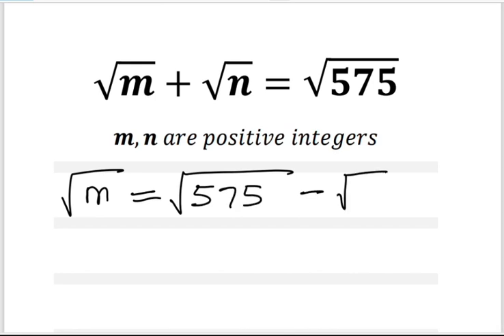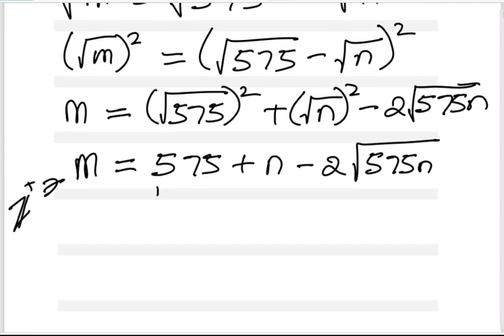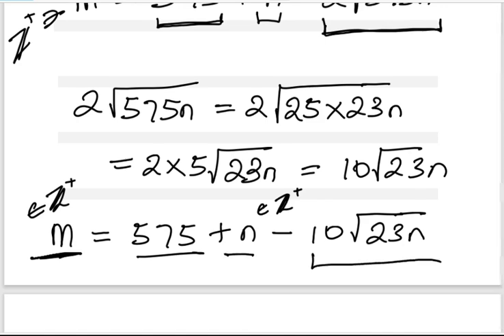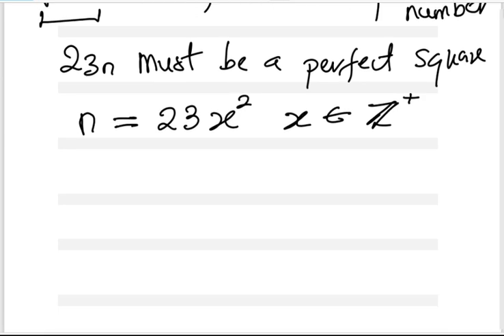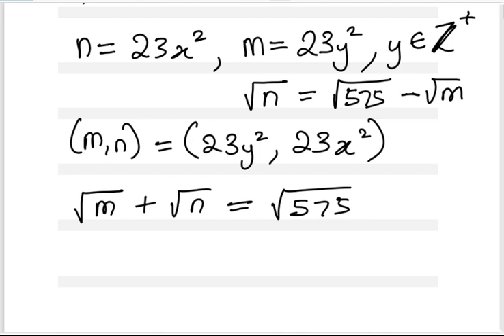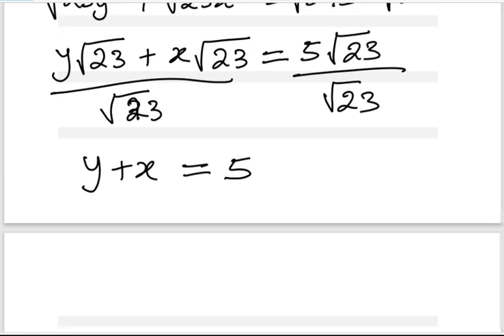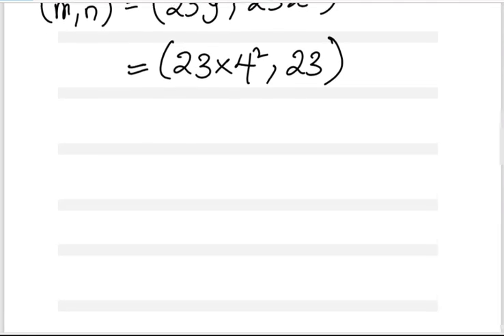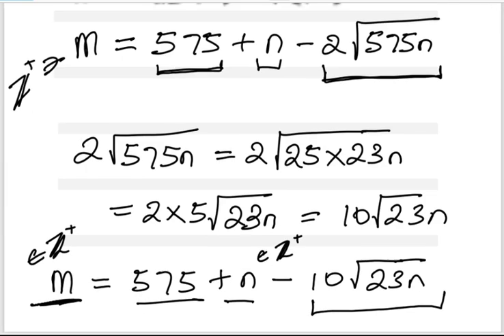How to to solve Maths Olympiad Problem and solution. Grade 8,9,10,11,12. Mathematics Olympiad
mathematics algebra olympiad gmat sat olympiad gmat sat maths Uk, United States, India, France, Italy.